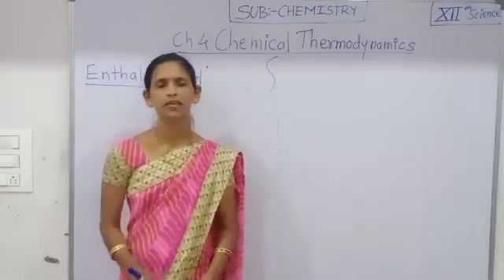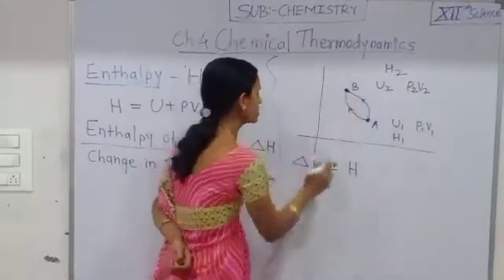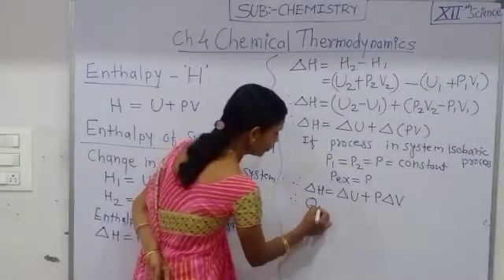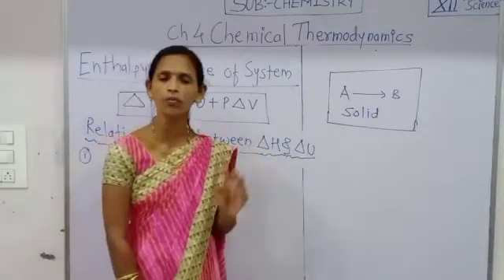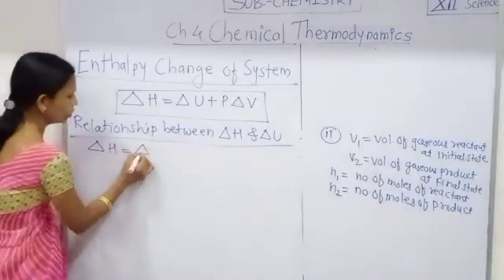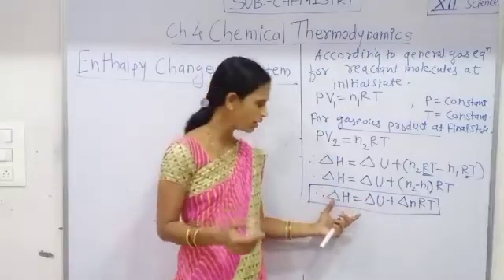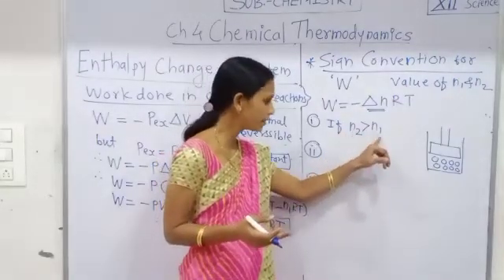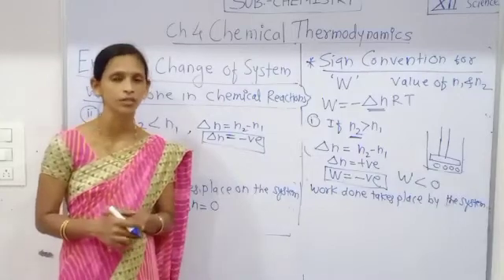XII th Science, Chemistry Chemical Thermodynamics IV Enthalpy of System.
*SUB:-* Chemistry
*Topic:-* Chemical
          Thermodynamics IV
*Content:-* Enthalpy of  System. Relationship between Enthalpy Change
 and Change in internal energy of
chemical Reaction.
*Created by* : -
 Sou. J. R. Yalgudre
सदरच्या चॅनेल ला आपण
*नक्की नक्की करा.*
 *Day* :- Thursday
 *Date:-* 03/02/2022